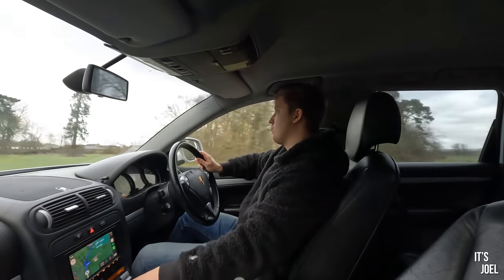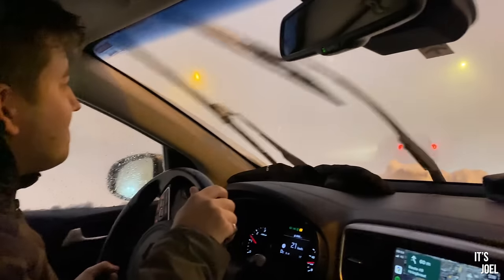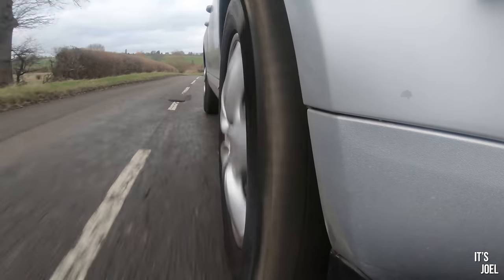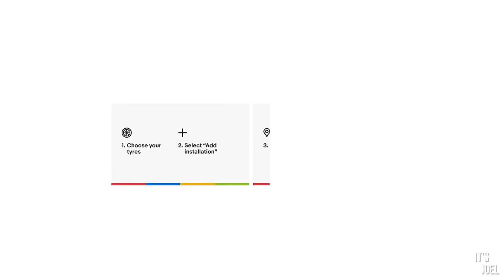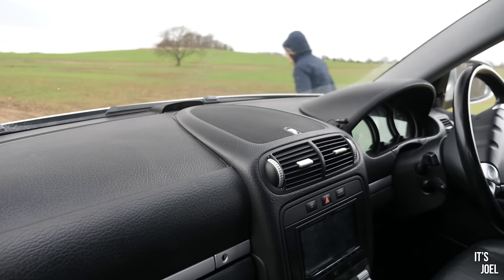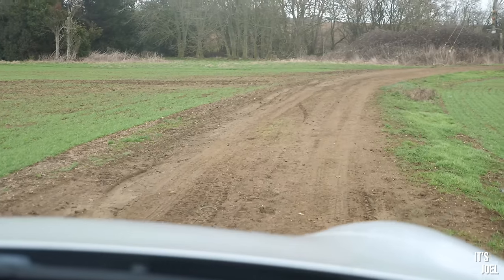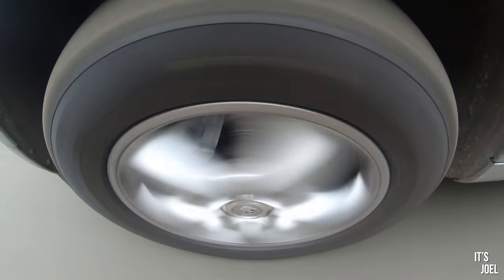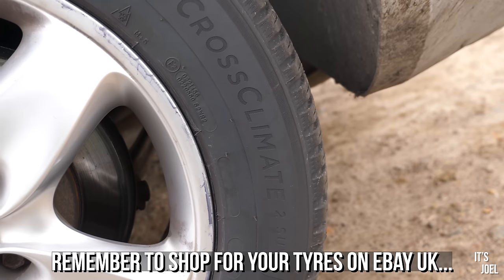GETTING MY PORSCHE CAYENNE READY FOR ITS ROAD TRIP!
I bought my Porsche Cayenne to be my daily driver during the winter. But I always planned on taking it into Europe for the winter too, and so there's one modification which I had to make! Shop tyres on @eBayUKofficial, you can shop by tyre size and type, then get them fitted at one of over 3000 locations .